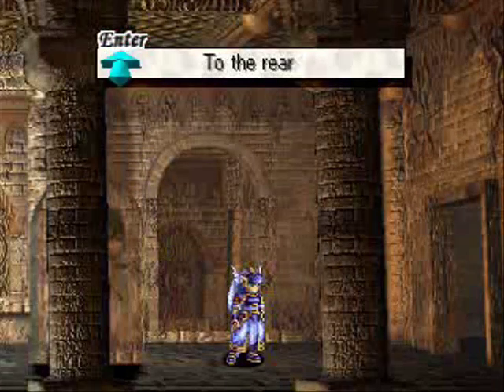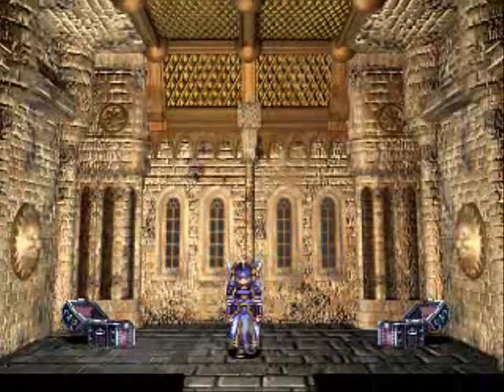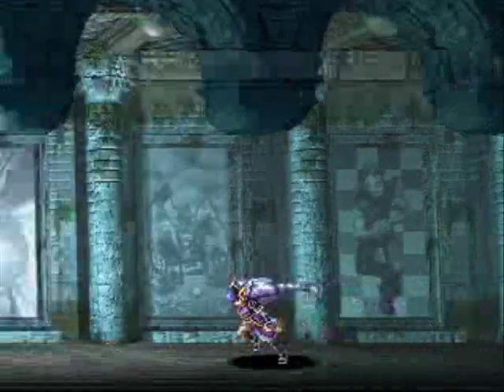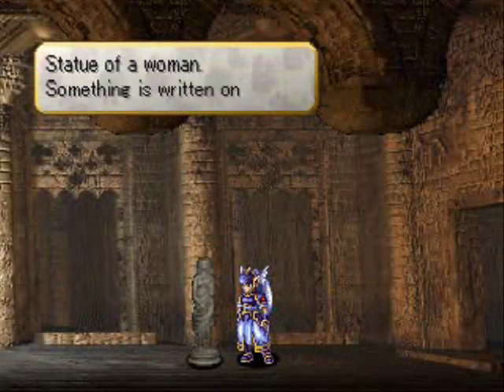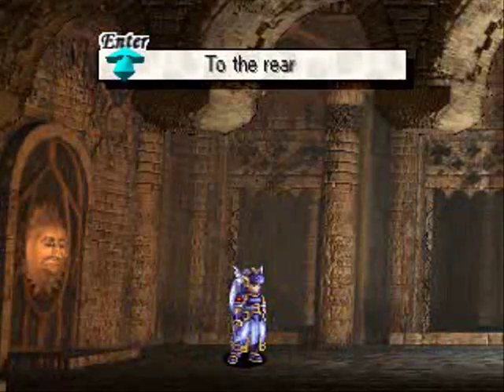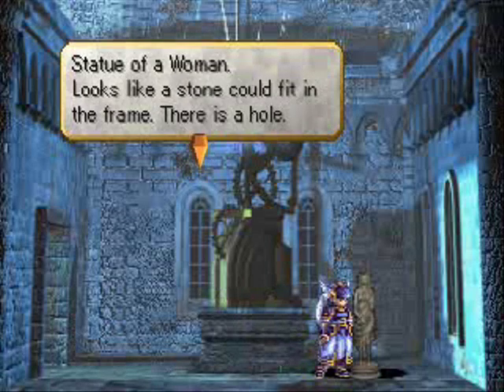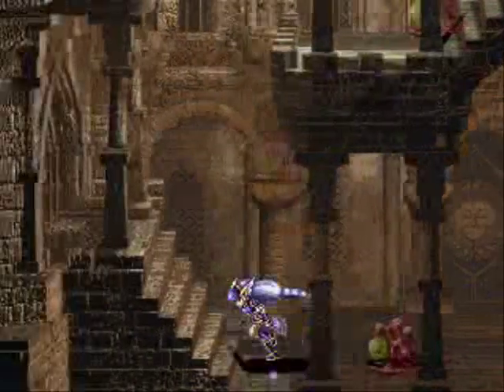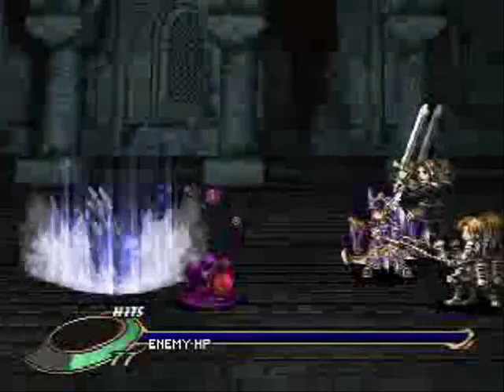Let's Play Valkyrie Profile #80 - Palace of the Dragon 2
This is a continuation of my Let's Play series on Valkyrie Profile.

In this video we continue exploring the Palace of the Dragon, in search of clues that will lead us to the Dragon Orb.